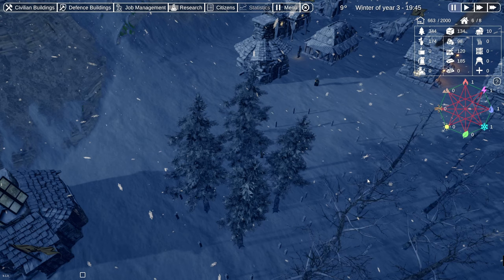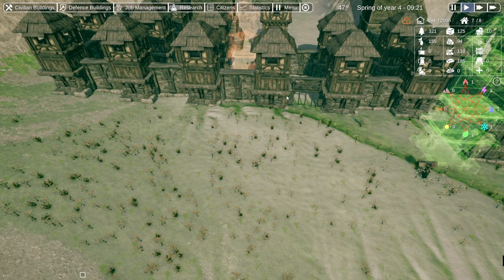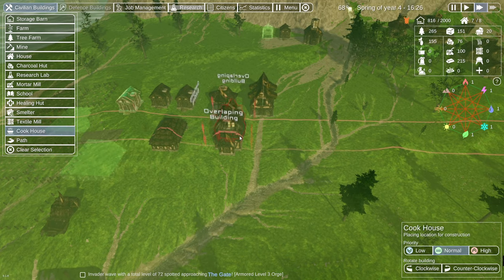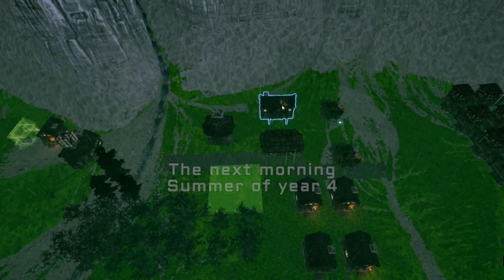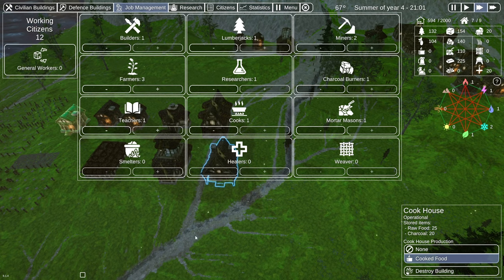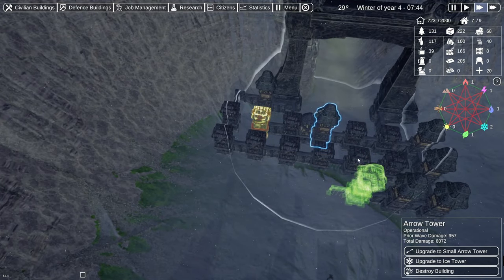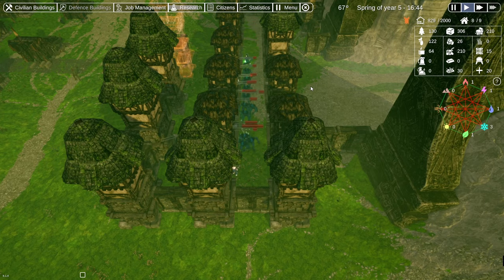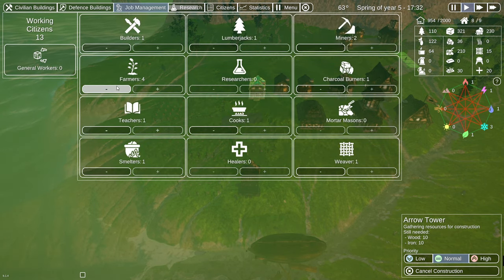Let's Play Exodus Borealis s01 e04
In this episode, let's see if we can get our first Boost tower built. That should amplify the damage of the towers around it, so we'll try it out and see.
We have more production buildings than we have workers, so we're going to need to shuffle our villagers around a bit to keep production up.

The game will be entering Early Access on Steam on June 22, 2021.

Be sure to check out my Exodus Borealis First Look video for an overview of the game:

Let me know what you think of this game in the comments.

Note that I am playing the Early Access version of the game.

Steam Description:
In this city builder and tower defense game, you will command a small band of ship wrecked colonists. Go from struggling to survive the elements to a thriving kingdom that will smash the demon hordes that dare attack your settlement.

My special thanks goes out to the developer, who granted me a press key.